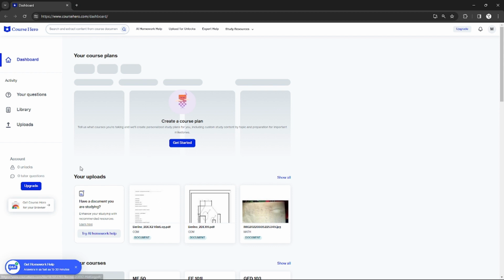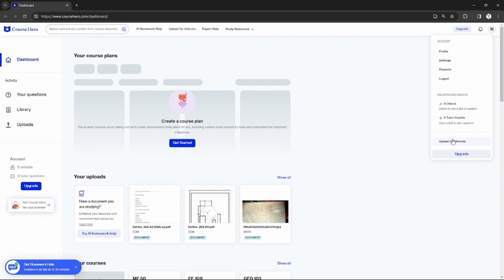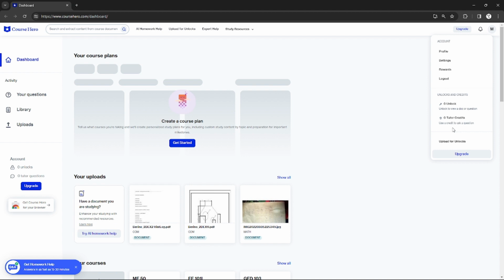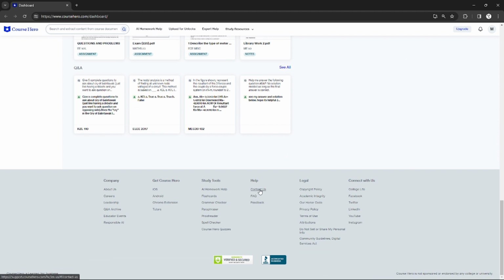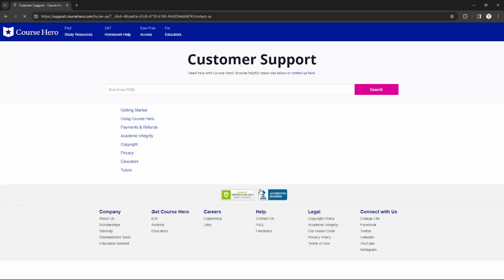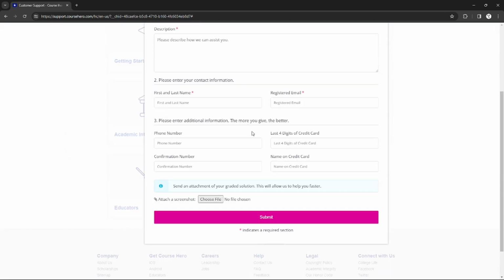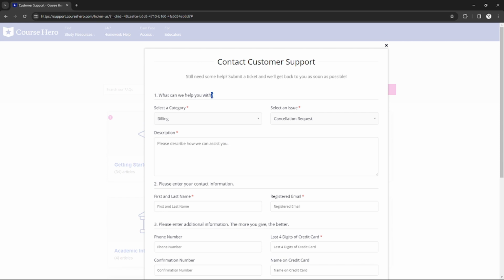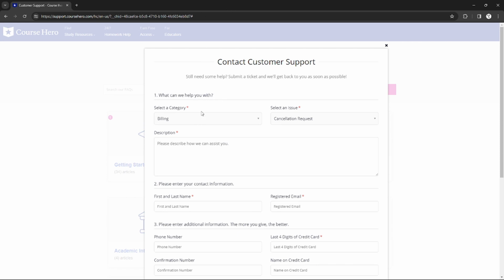How to Unsubscribe From Course Hero (2026) How to Cancel Course Hero Subscription